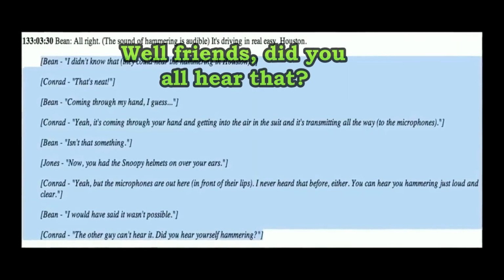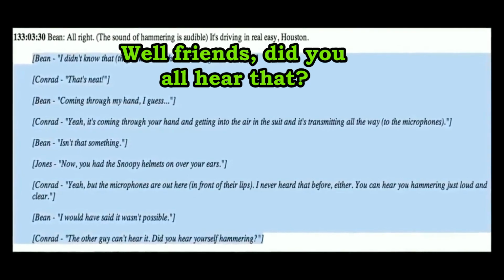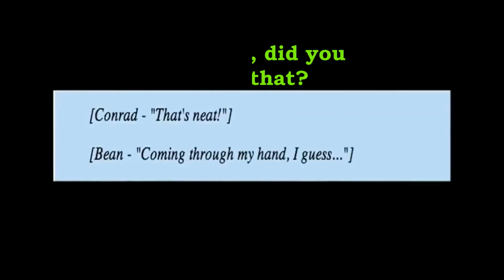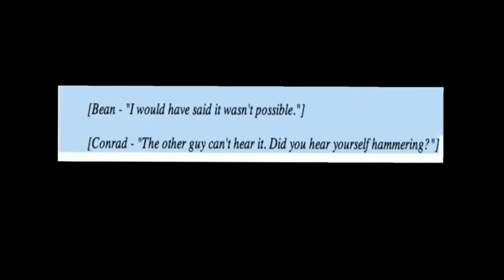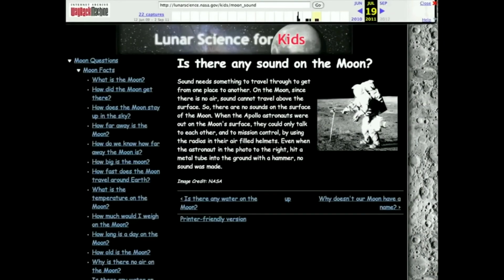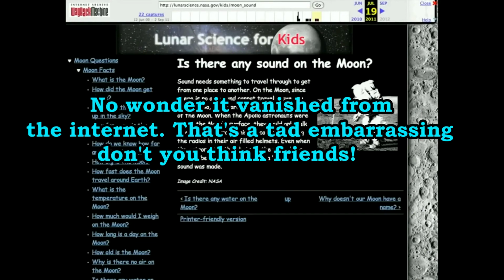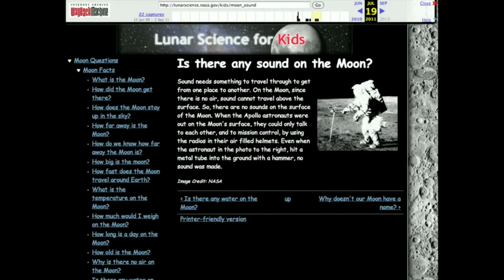Moon Hoax; "Moon Faker Two Point ZERO"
Let us see what the Nasa shills have to say about this!